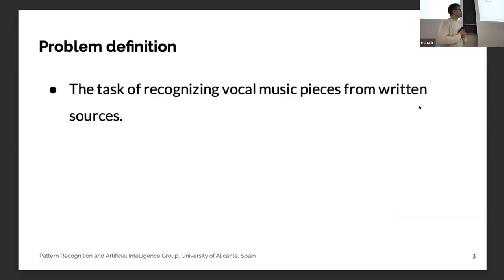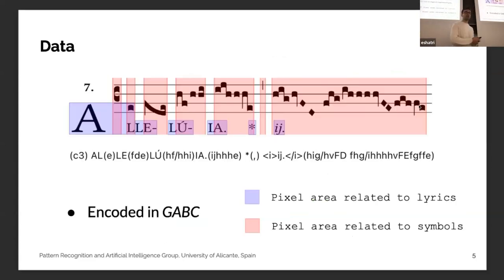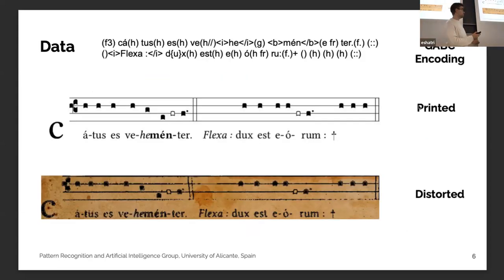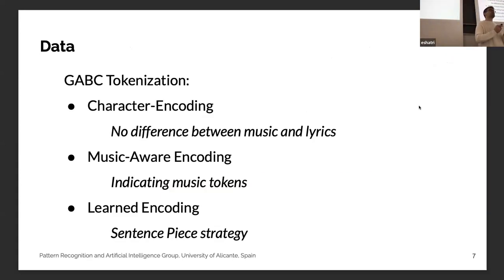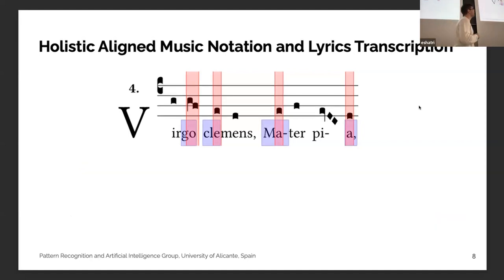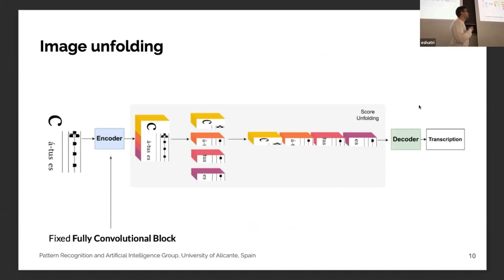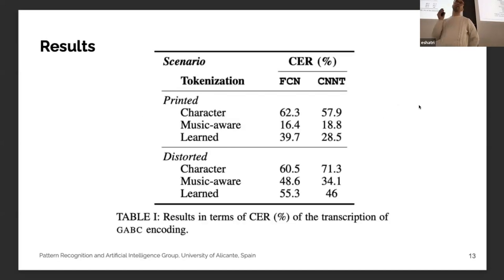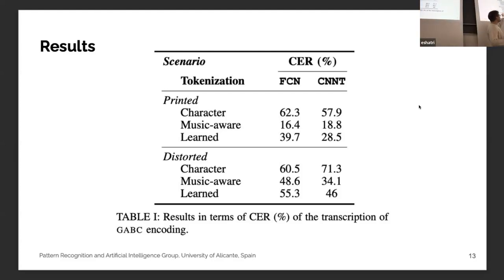Towards Music Notation and Lyrics Alignment: Gregorian Chants as Case Study at WoRMS 2023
Towards Music Notation and Lyrics Alignment: Gregorian Chants as Case Study by Juan Carlos Martinez-Sevilla and Francisco J. Castellanos

Abstract—The Aligned Music Notation and Lyrics Transcription (AMNLT) challenge aims to address the task of extracting content from document images containing vocal music. Current methods can handle both musical notation and text separately, often failing to provide the alignment information. This information is needed to effectively retrieve the content of vocal music pieces. To tackle this challenge we incorporate two key components: an encoding mechanism with explicit alignment information of both information sources and holistic neural models capable of simultaneously extracting this encoding from the image. We focus our case study on Gregorian scores, with the established GABC encoding serving as our target output. Through our experiments, we demonstrate the potential of our approach in addressing the AMNLT task, yielding practical and valuable results.